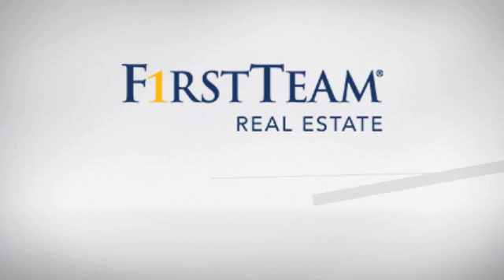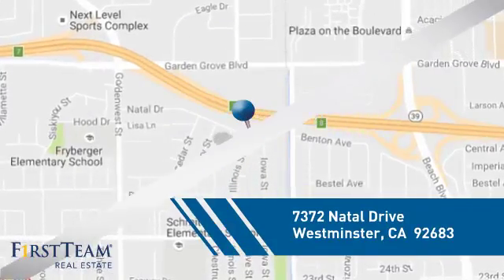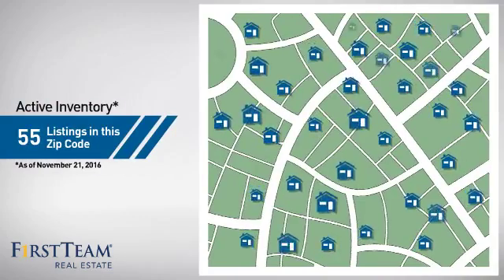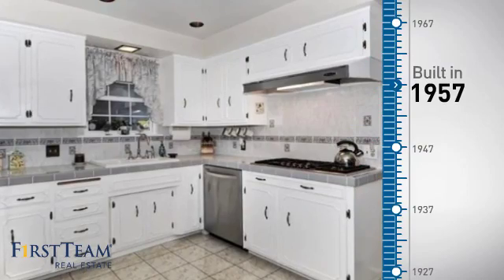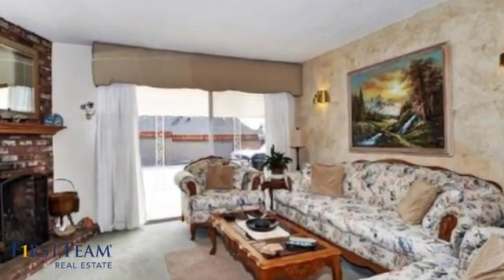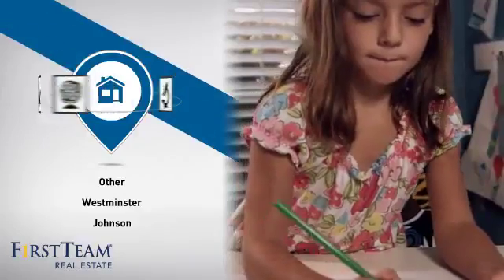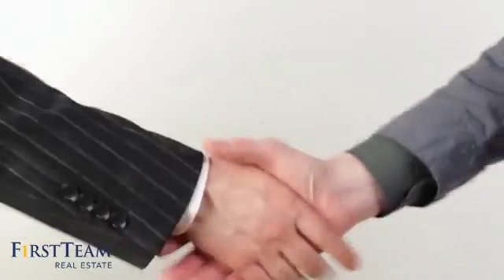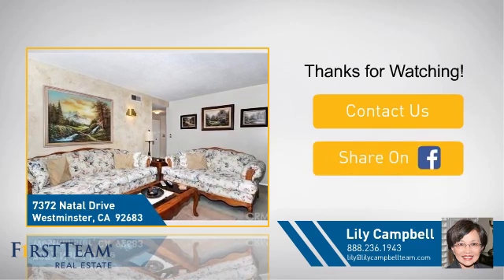7372 Natal Drive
Beautiful Single Story Home in corner lot with large RV access in the Heart of Westminster.  Pride of Ownership is What Will Greet you Upon Driving up to this Home.  Beautiful Manicured Lawns and Flowerbeds Welcome you. The Newer Front Door is Paneled and has an Etched/leaded Glass Insert and the Front Porch is Inlaid with Custom Tile.  Inside you will find Original Hardwood Floors!! (covered by carpet now) Spacious Rooms and Plenty of room for your Entertaining Needs.  This home features a Newer Roof, Newer Dual Pane Windows, Newer Appliances including a Water Heater, 5 burner Stainless Steel Stove, Dishwasher and A/C.  The Kitchen has been Remodeled and has Tile Flooring.  The 3 Bedrooms are Spacious and the Master Bedroom features His & Her's Mirrored Closets.  The Living Room is Large and features a Used Brick Gas Fireplace, perfect for those Cozy Winter Nights. Inside Laundry Room and Fresh Paint inside and out.  This home is truly Turnkey and Ready to Move into.  Just back up the Moving Truck and unload.  It's Ready to Go!  There is a Permitted RV Parking Pad in the back yard with side yard access and a Rolling Side Gate.  This XL Parking is Perfect for All your Toys.  The Backyard features a Covered Patio and 3 Large Sheds.  There is a Dog Run along the side of the house.  Close to Schools, Shopping, Restaurants and the Freeway.  Don't Miss out on this Rare Opportunity to Own this Unique Home.  It Wont Last.